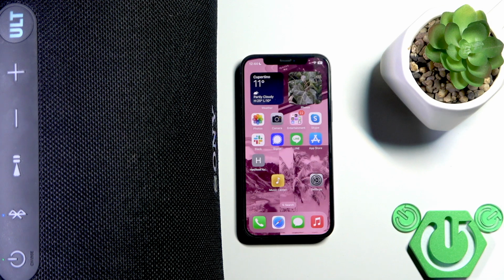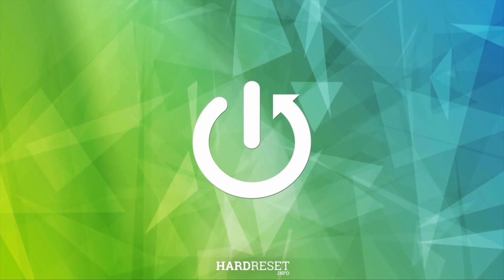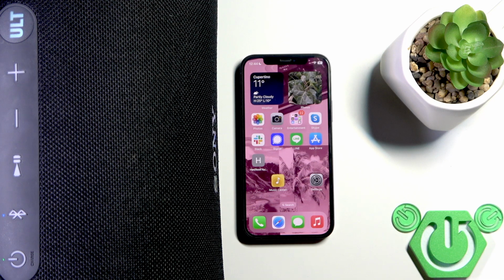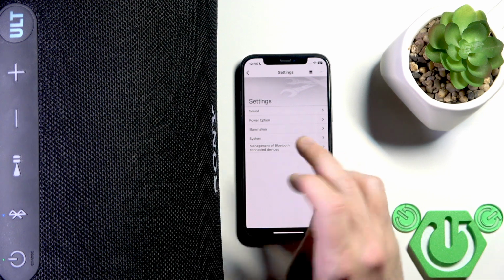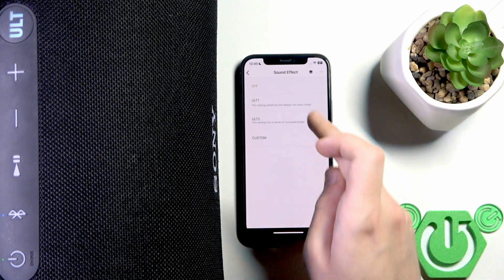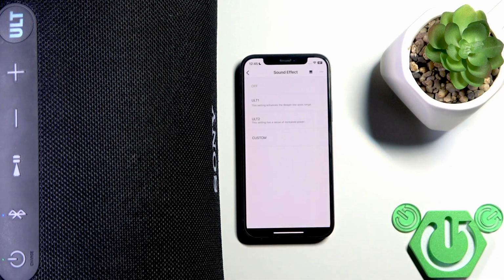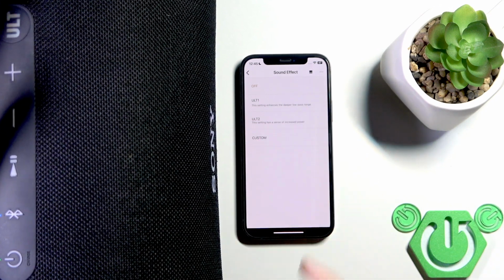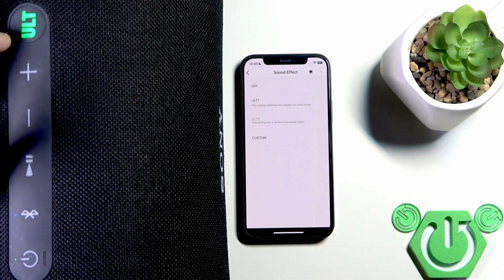SONY ULT FIELD 7 – How to Change Equalizer Preset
If you want to adjust the sound on your SONY ULT FIELD 7 speaker, this video will show you exactly how to change the Equalizer Preset using both the physical controls and the Sony Music Center app. Learn how to switch between different EQ presets or set a custom sound profile to get the best audio experience for your music. Whether you prefer using the app or the buttons on your SONY ULT FIELD 7, this step-by-step guide will help you easily find and select the right equalizer setting for your needs.

How to change Equalizer Preset on SONY ULT FIELD 7 speaker?
How to use Sony Music Center app to adjust EQ on SONY ULT FIELD 7?
Where is the Equalizer button on SONY ULT FIELD 7?

0:00 Introduction
0:06 Using Sony Music Center app to change Equalizer Preset
0:32 Navigating to sound settings and selecting presets
0:57 Using physical controls to switch Equalizer Preset
1:20 Cycling through EQ presets with the ALT button
1:28 Summary and outro